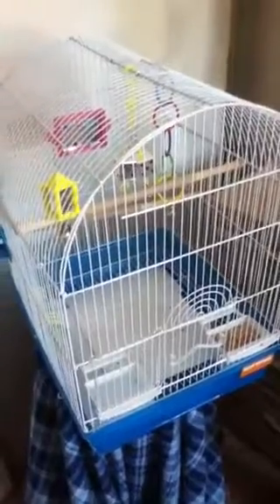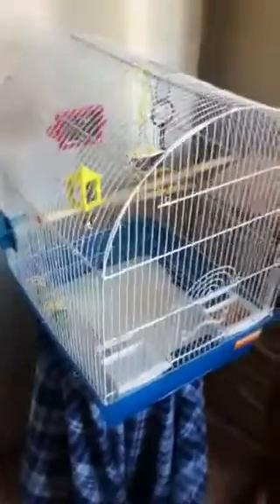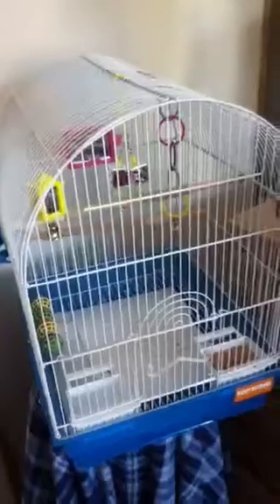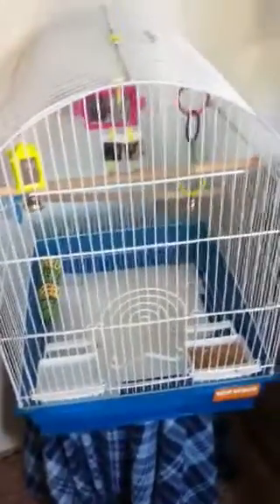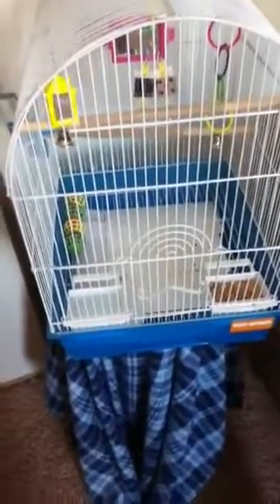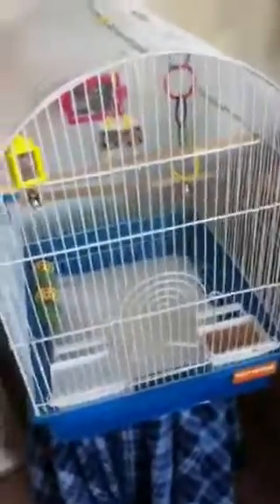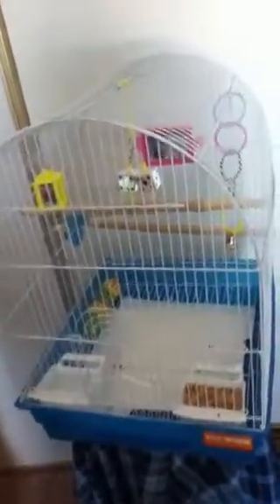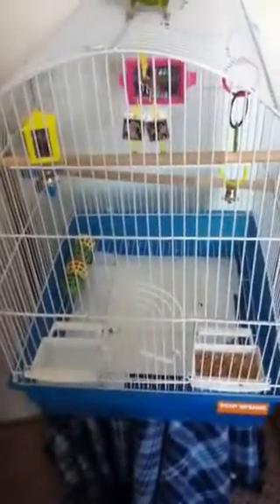How to care for a new bird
We will show you the basic things about a bird and the kind of habitat it needs.